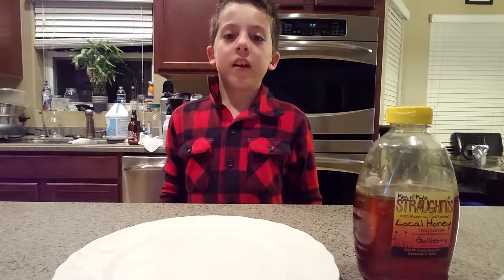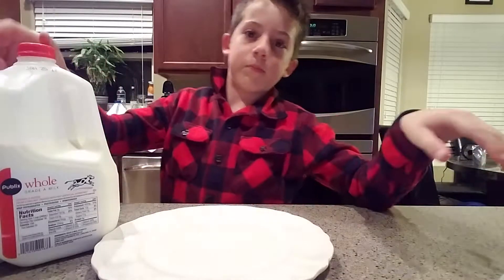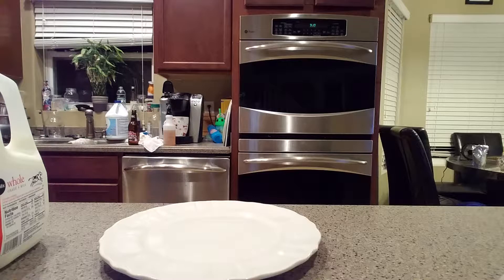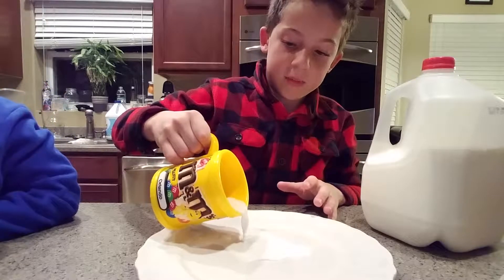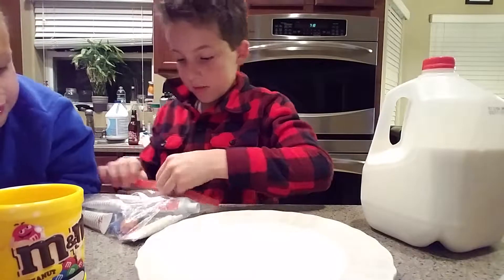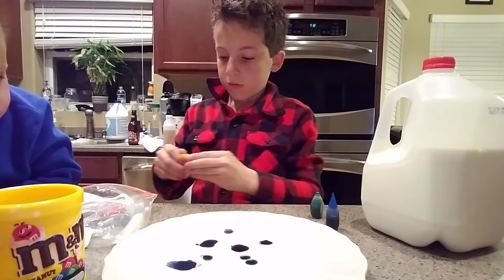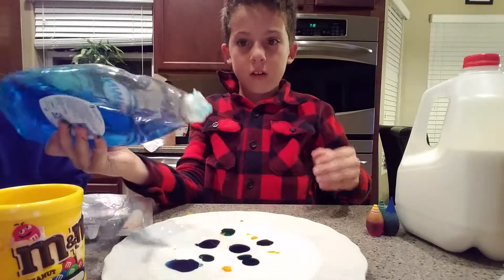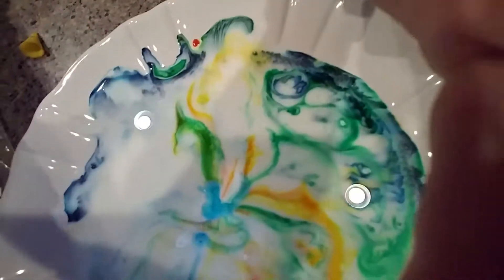SCIENCE ART (tutorial)how to make a cool picture